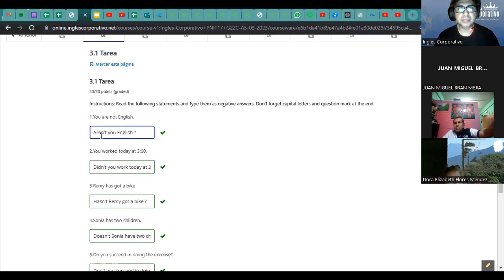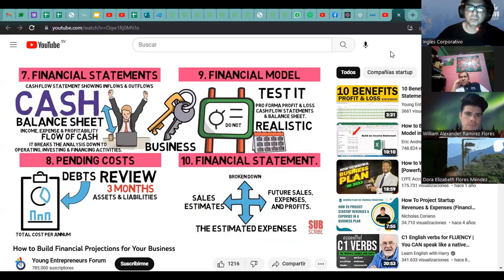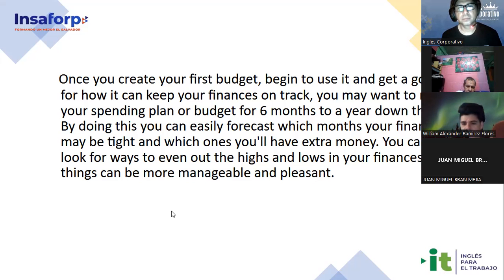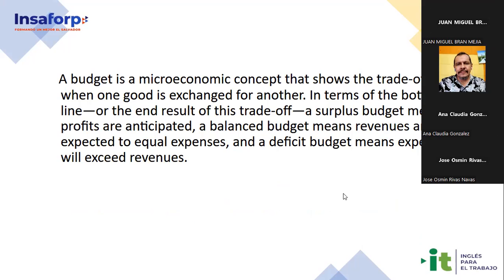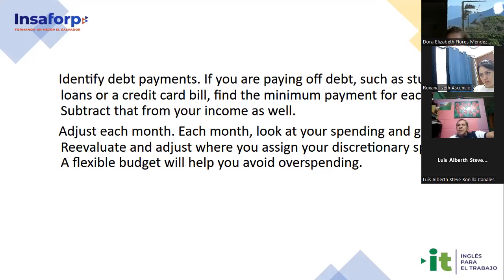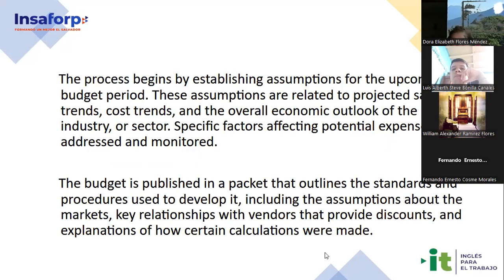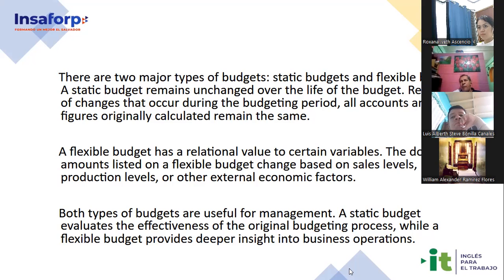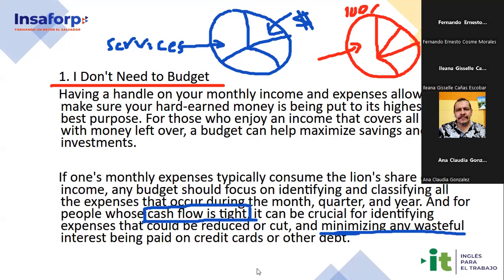Sesión 17-18-04-23-29750-8048-0050/2023-Ascencio-Describe the core elements to include in a budget